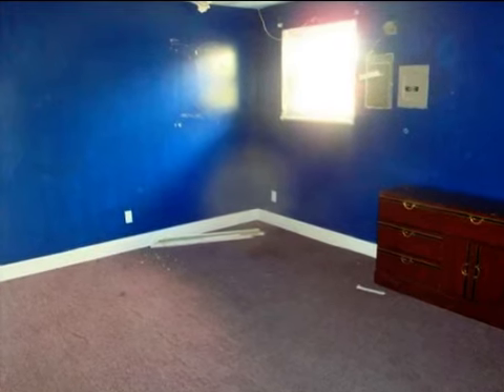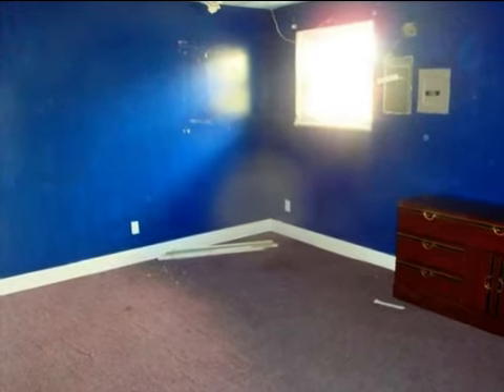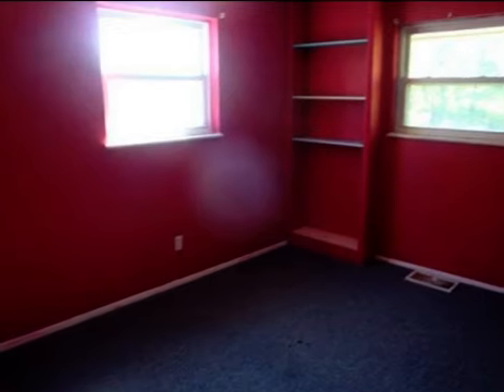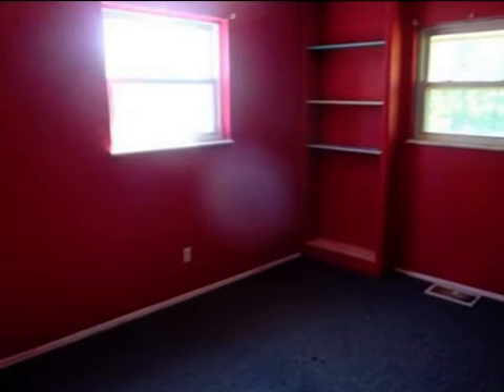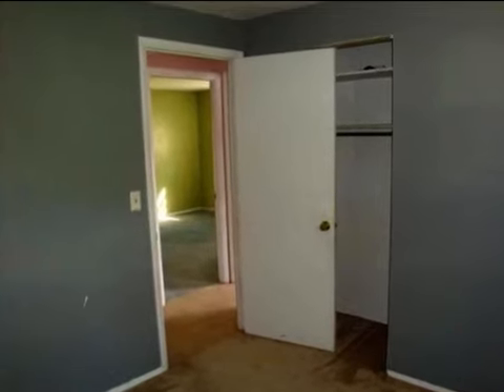Real estate for sale in Springdale Ohio - MLS# 1329662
939 Ledro
Springdale Ohio 45246
MLS 1329662

Short Sale-sold As Is Where Is. No Warranties Implied. 4 Bedroom Ranch With Living Room And Kitchen. Needs Work But Could Be A Really Nice Home. Convenient To Shopping And Expressway.